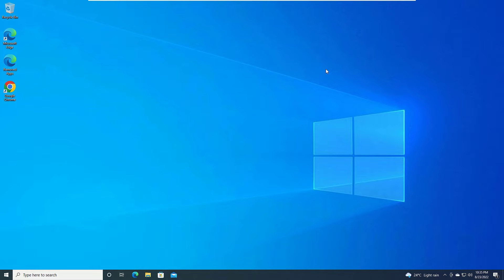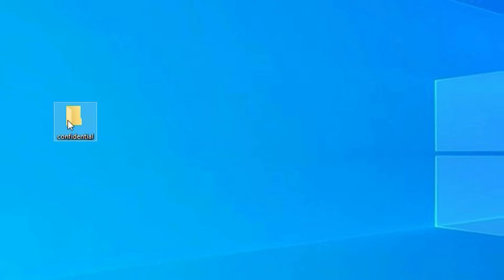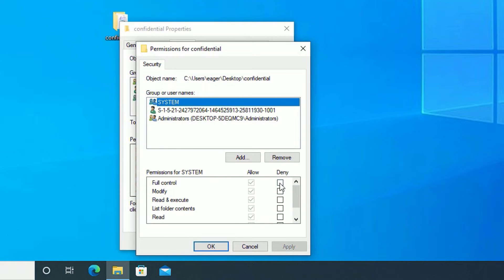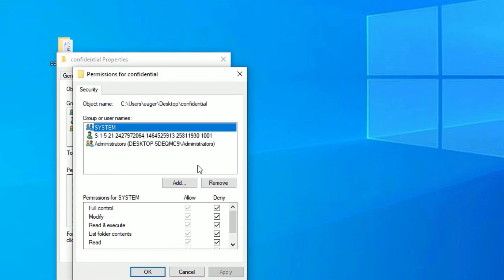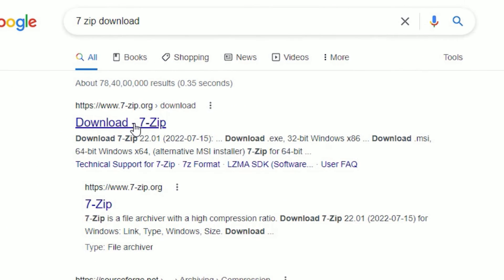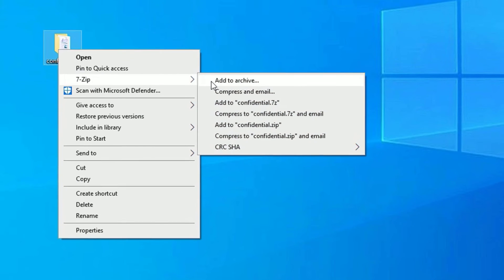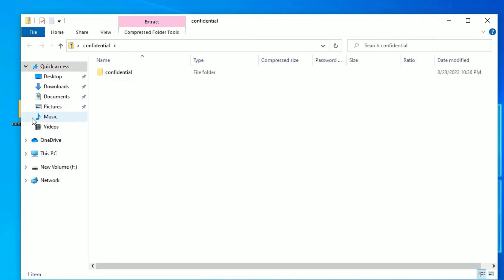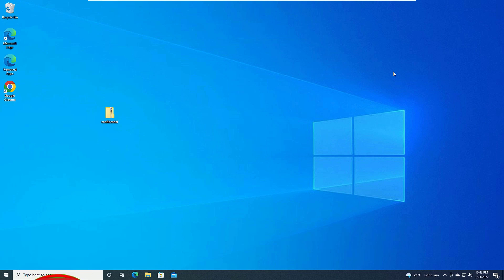How to Password Lock Folders or Files in Windows 11/ 10/ 8/ 7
How to lock folder in Windows 10/11/8/7 easily! | Password Lock Files Safely!

Chapters:
00:00 Intro
00:30 Lock folder Method 1
01:45 Password Protect Folder Method 2
01:50 Download 7 Zip
02:20 Set Folder Password